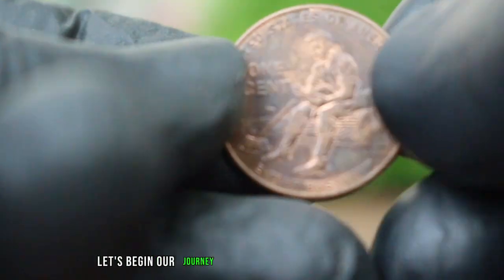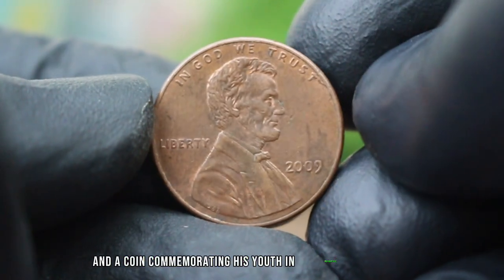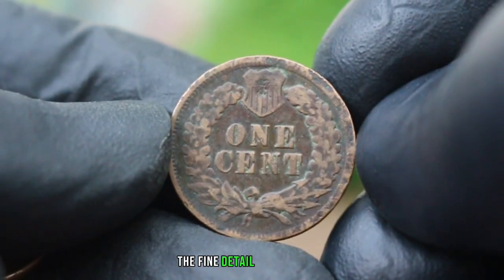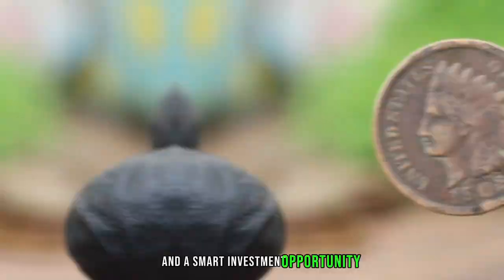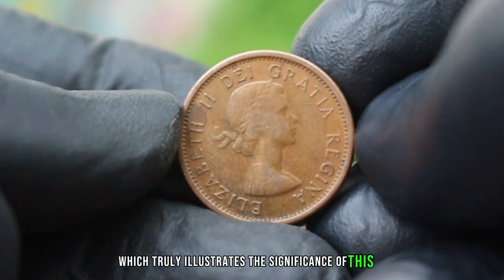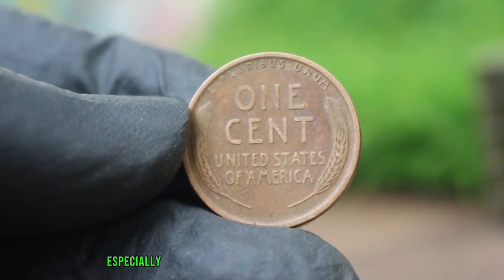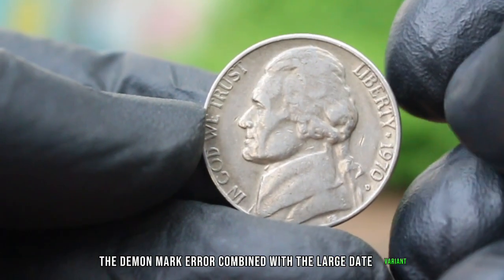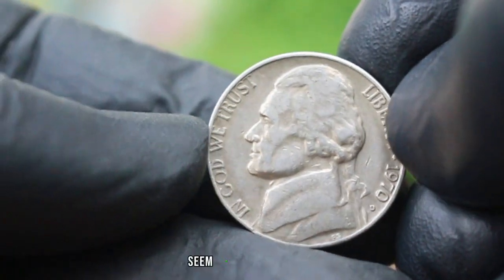Most Valuable American Pennies – 2009 Indiana,Wheat, Indian Head and Canada 1 Cent Worth Thousands!